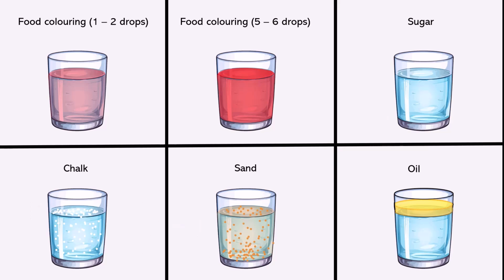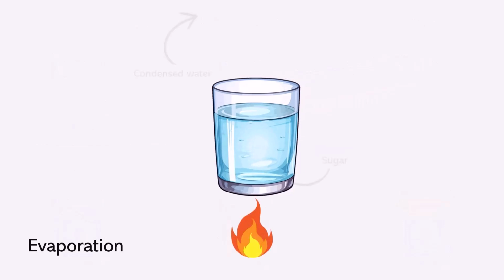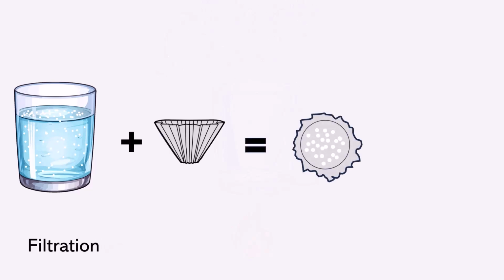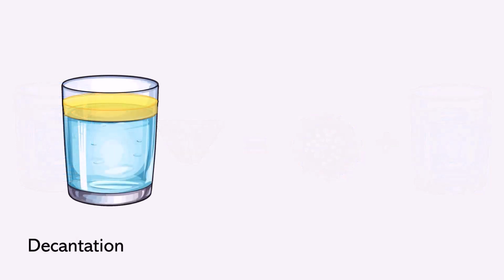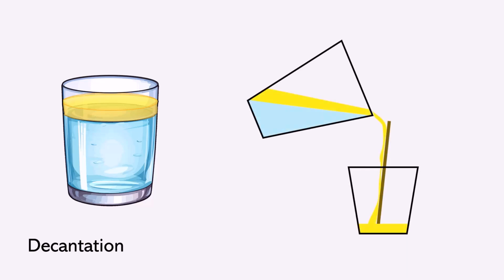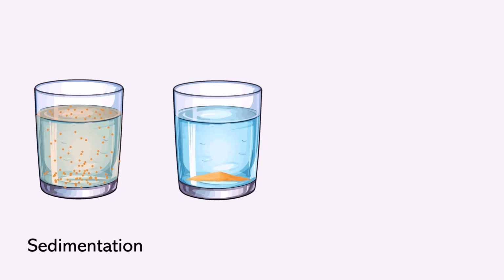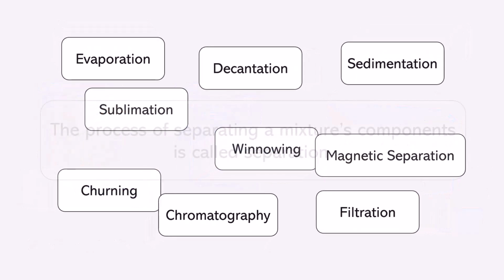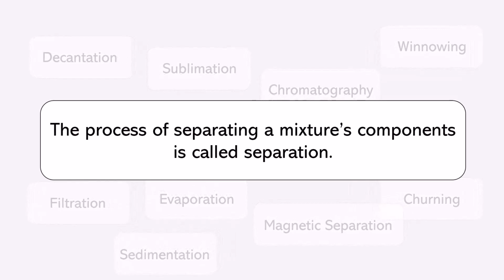Techniques to Separate Mixtures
Can You Unmix a Mixture? 🧪💧 Let’s Find Out!
Saltwater, chalk water, oil, and sand—can we break them apart again? 🤔
In this video, we explore separation techniques like evaporation, filtration, sedimentation, and decantation to reveal the pure substances hiding inside mixtures.
Science isn’t just about mixing—sometimes, it’s about pulling things apart!